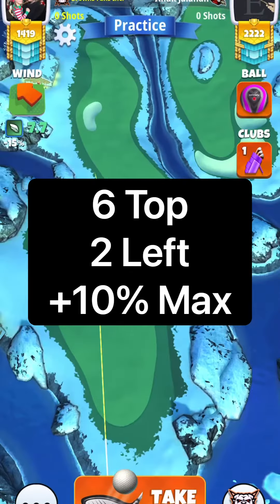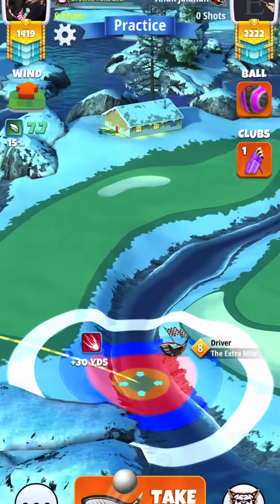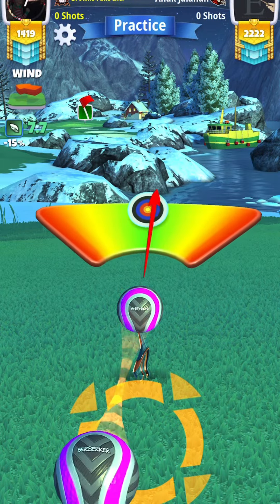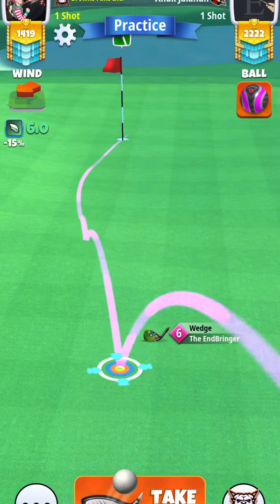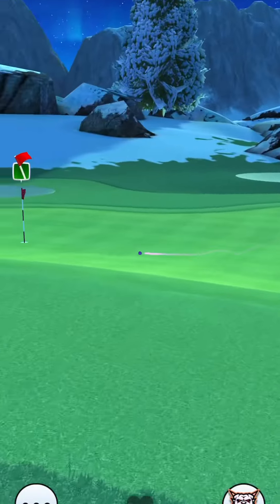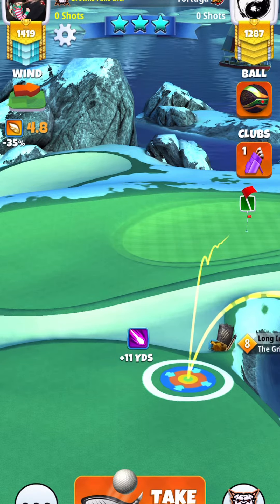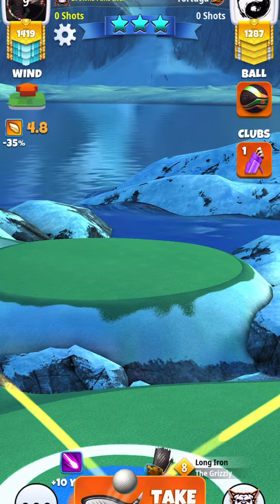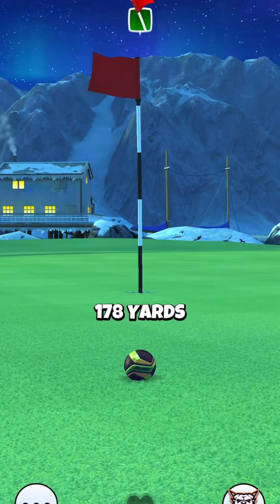Golf Clash Winter Major (Pro) Hole 15/16 Opening Round